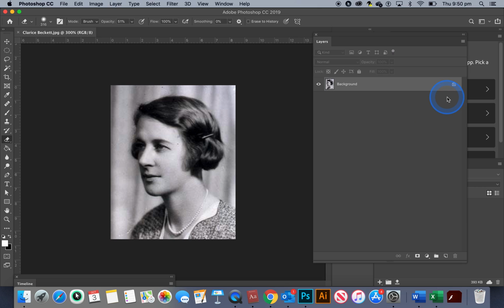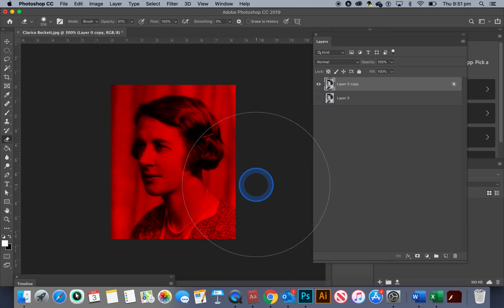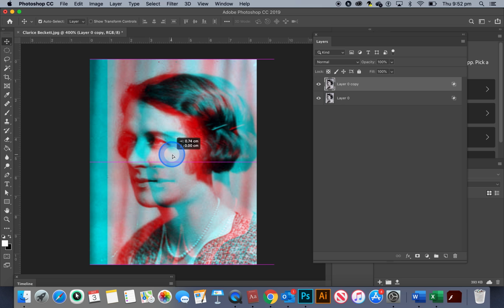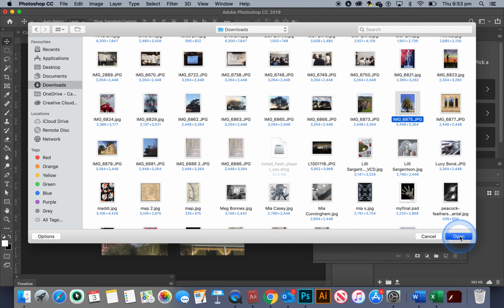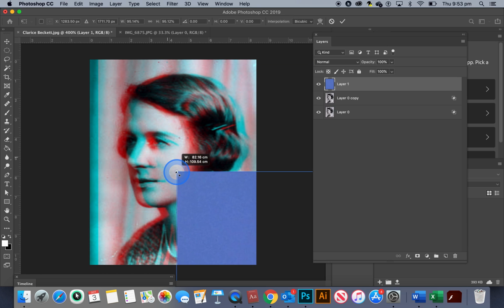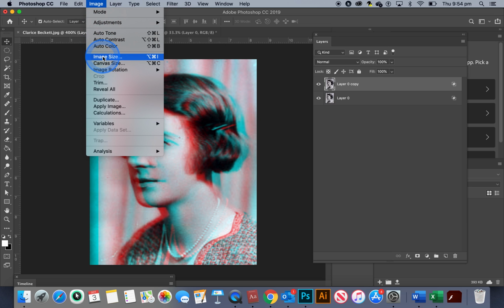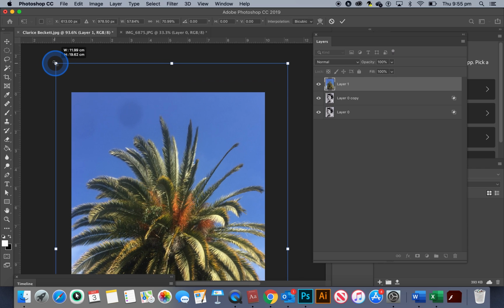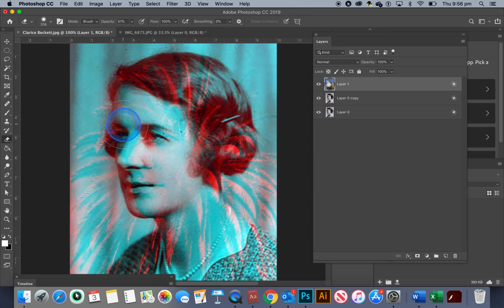red blue channels in photoshop tutorial with multiple images